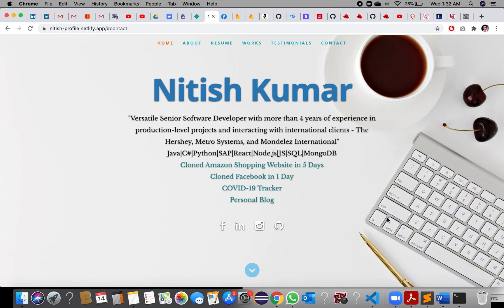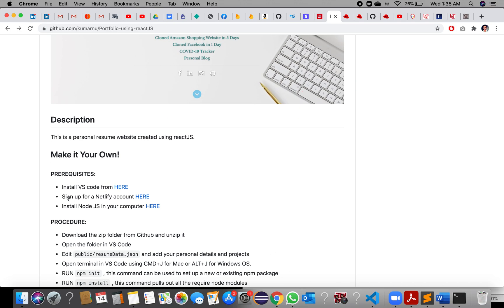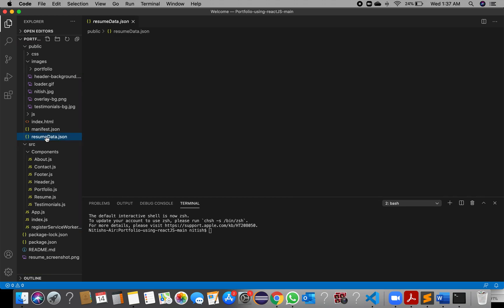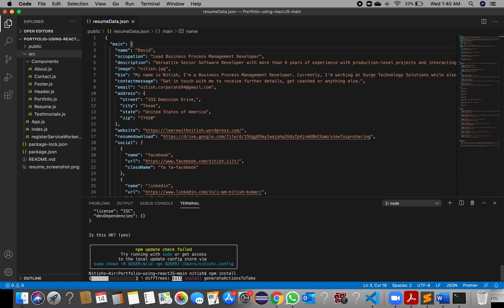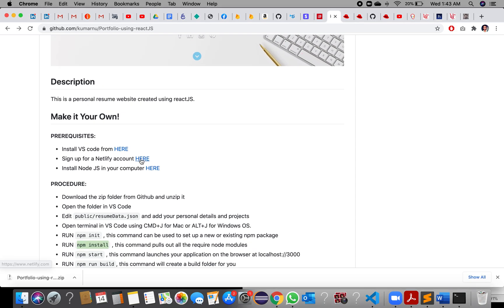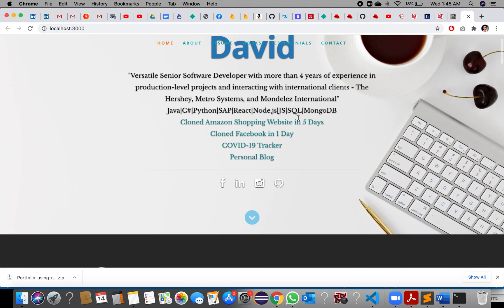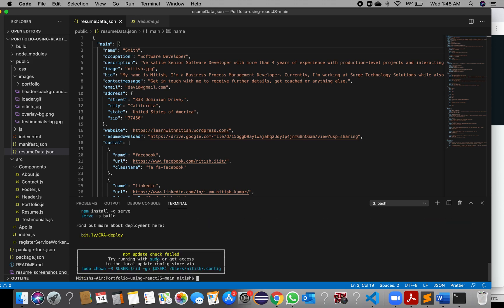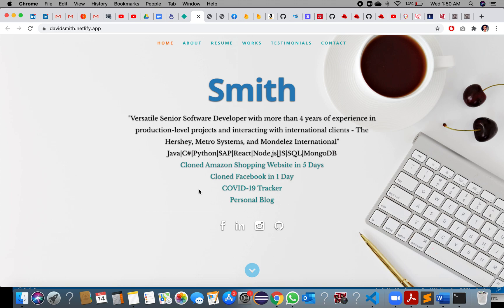Portfolio Website Using ReactJS for Beginners - Deploy in Seconds- Increase Job Opportunities By 50%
Steps to Follow:

Download the zip folder from Github and unzip it
Open the folder in VS Code
Edit public/resumeData.json and add your personal details and projects
Open terminal in VS Code using CMD+J for Mac or ALT+J for Windows OS.
RUN npm init , this command can be used to set up a new or existing npm package
RUN npm install , this command pulls out all the required node modules
RUN npm start , this command launches your application on the browser at localhost://3000
RUN npm run build, this command will create a build folder for you
DRAG AND DROP the BUILD folder on Netlify, your app is live now for the world to see